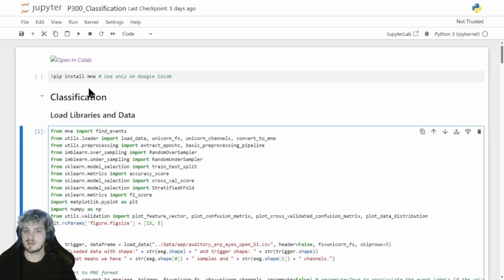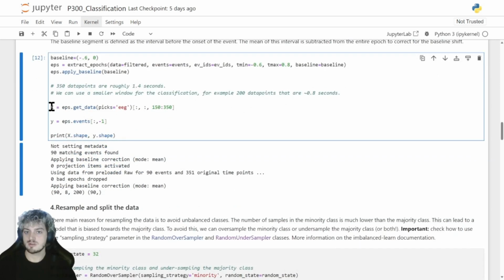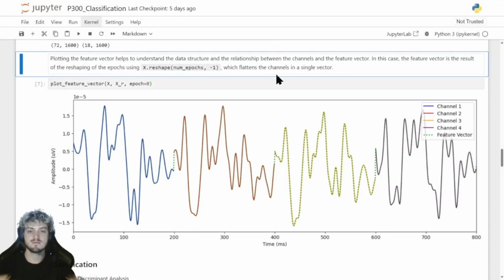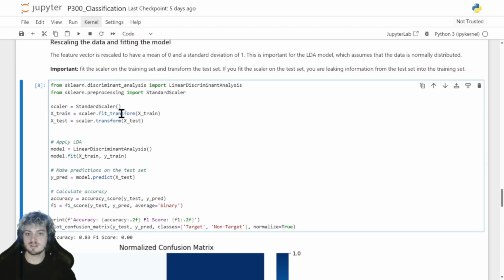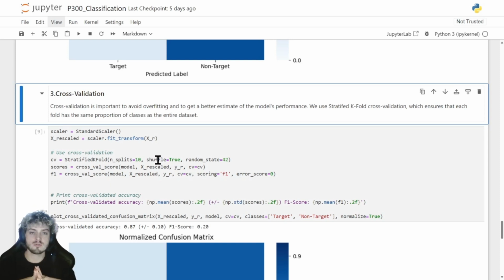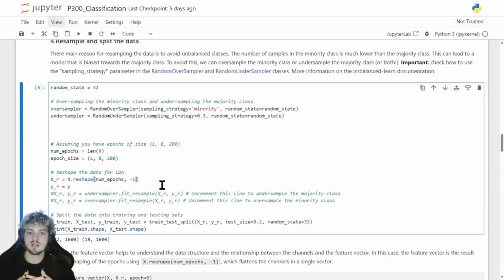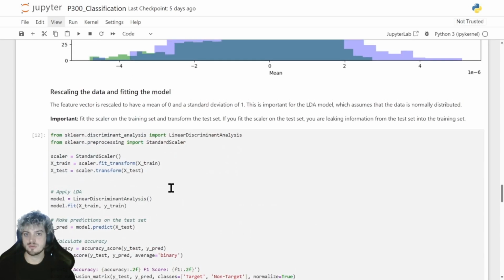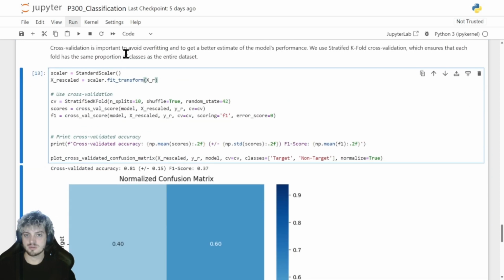Classification of P300 with Python and Scikit-learn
In this video we build up on the analysis steps of the previous episode to preprocess the data, extract the feature and train a simple classifier. We will evaluate our model with cross-validation and take some extra step to deal with the unbalance of the dataset.